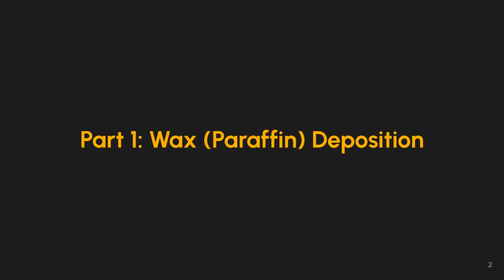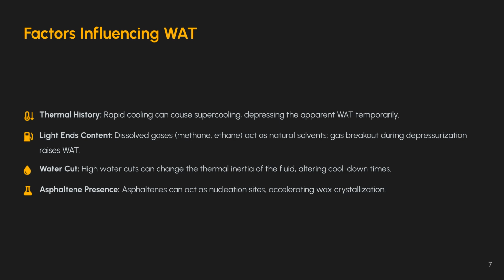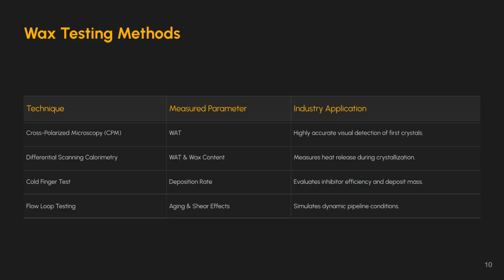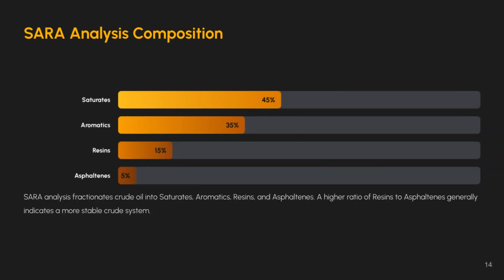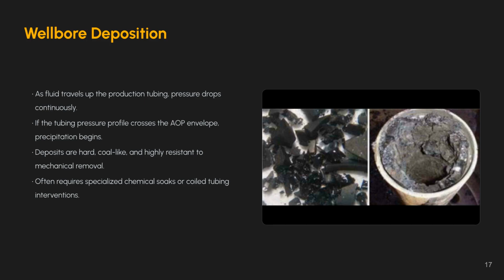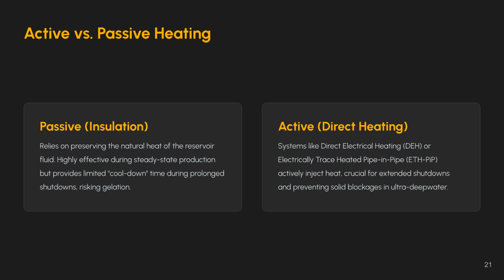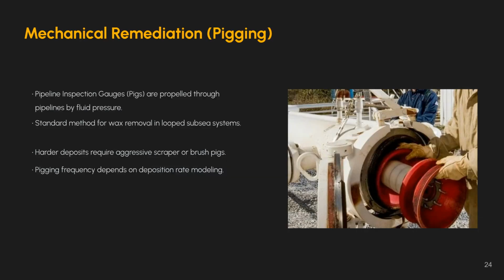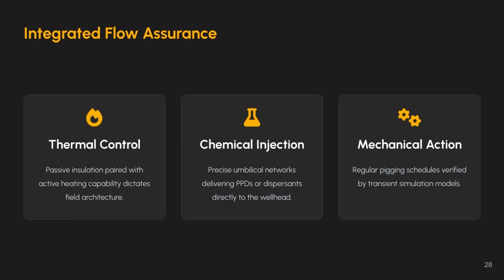Module 5: Organic Deposition [Wax and Asphaltenes]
The module examines the thermodynamic triggers and flow assurance risks associated with organic solid deposition, specifically focusing on wax crystallization and asphaltene precipitation. It equips engineers with the knowledge to manage thermal boundaries (WAT) and pressure envelopes (AOP) while designing effective chemical, thermal, and mechanical remediation strategies.